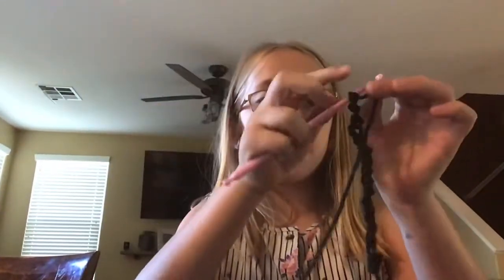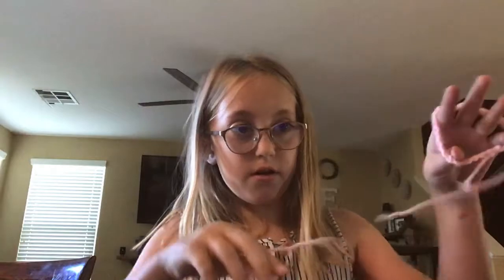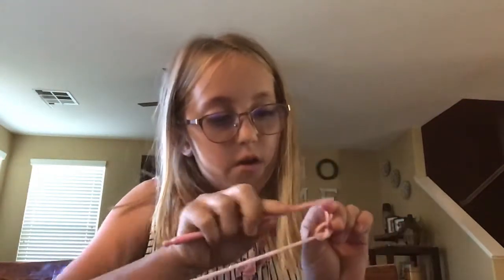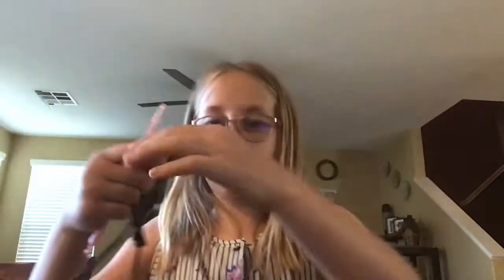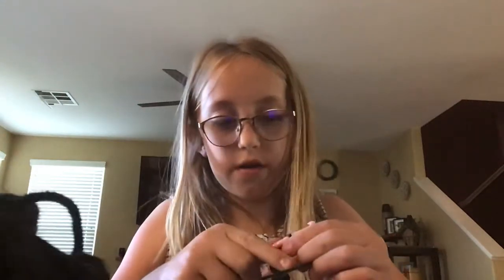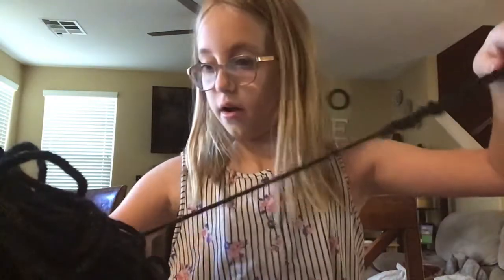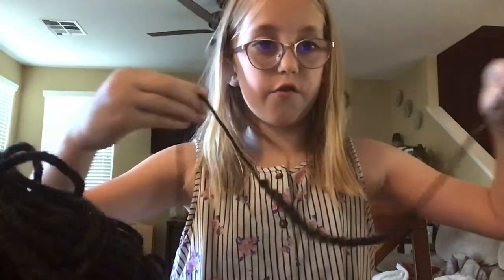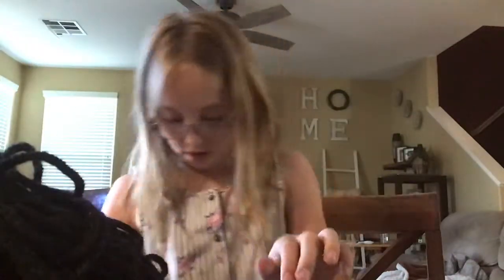June 11, 2021